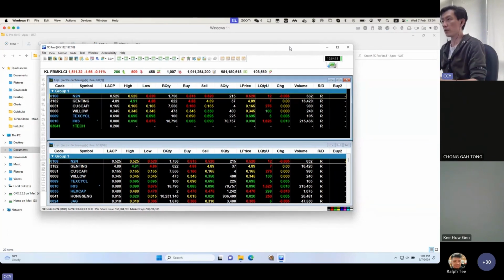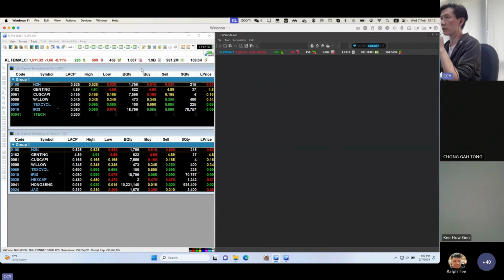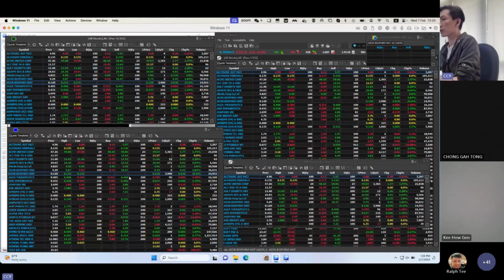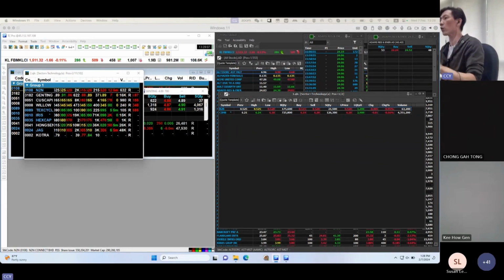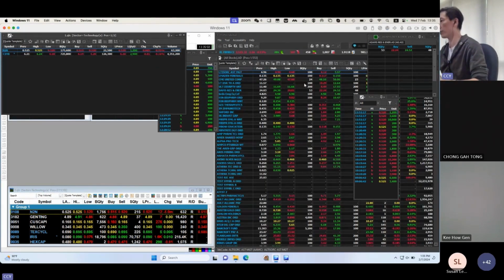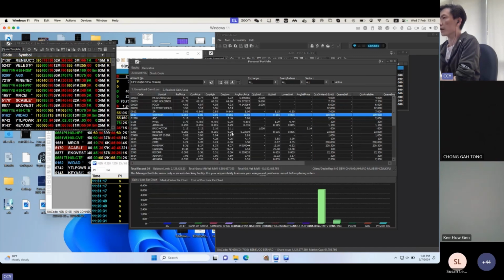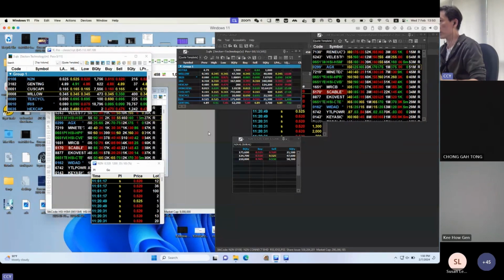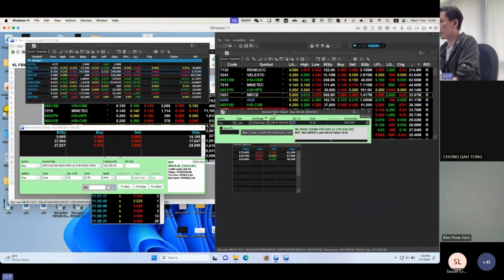TCProGlobal : An Intro Refresher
This is the recorded refresher done via online meeting on 7 February 2024